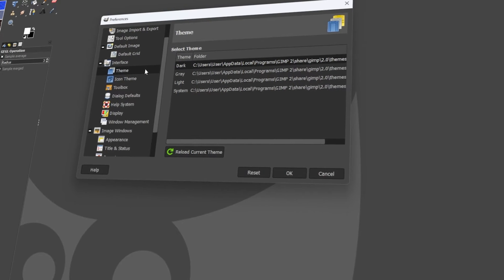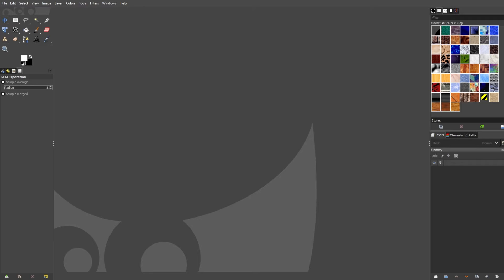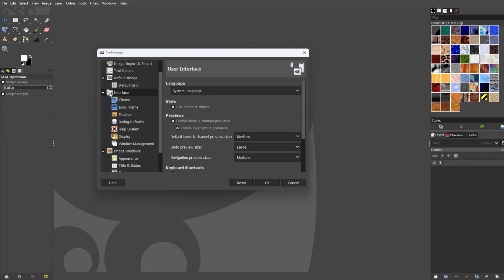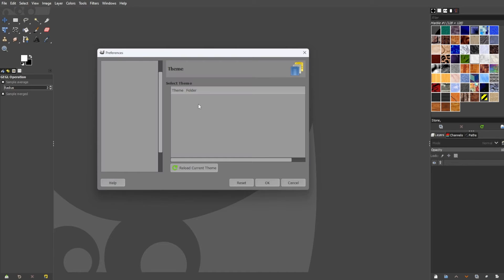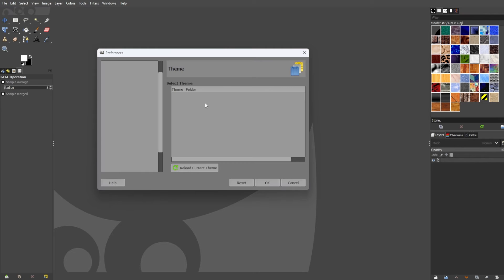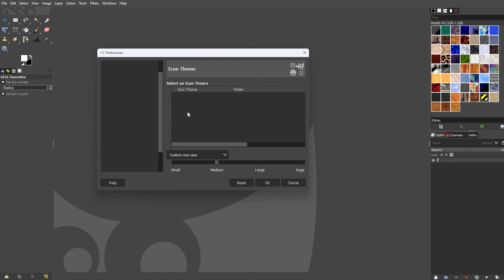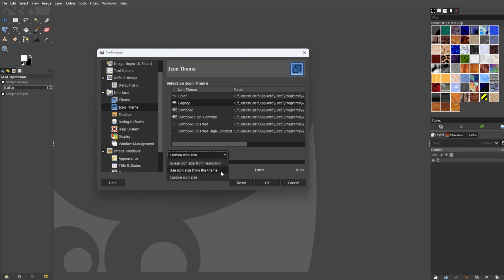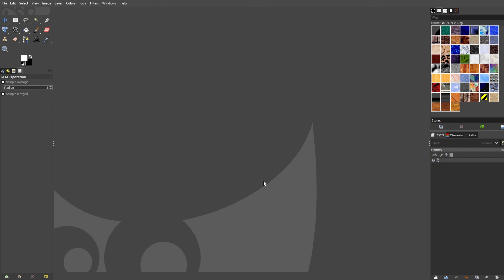How to Change GIMP to Dark Theme (or Gray, Light Theme, etc.)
Want to change Gimp's look to Dark Theme? Or perhaps something a little lighter or something different? Learn how to change Gimp's theme to either dark mode, or another custom theme that'll make working with the program even more interesting and easier to use.